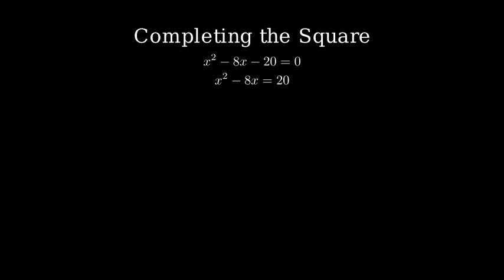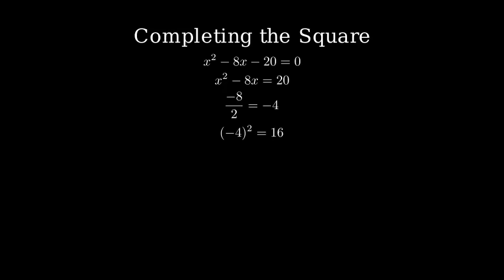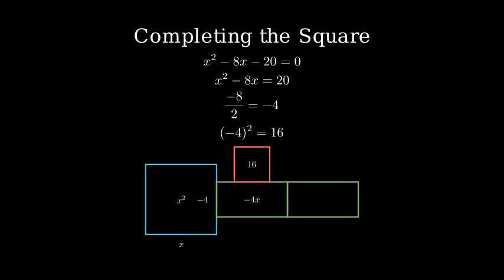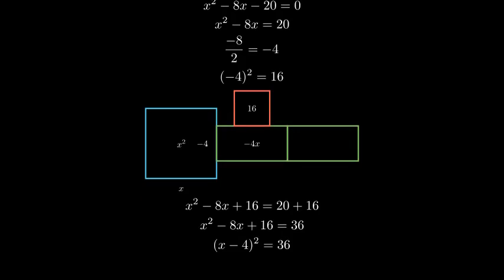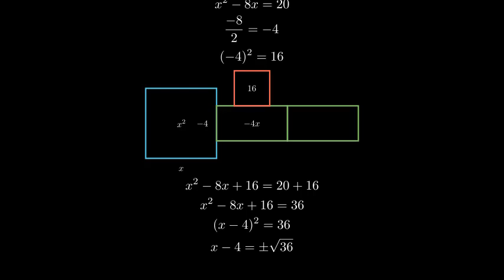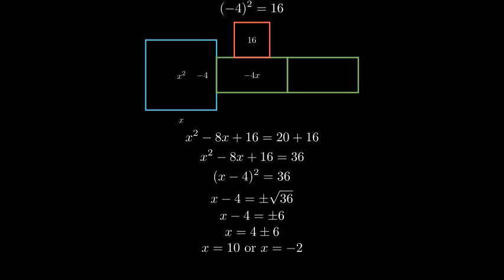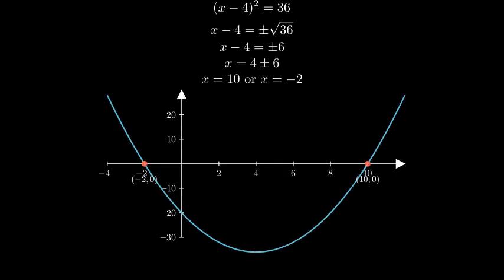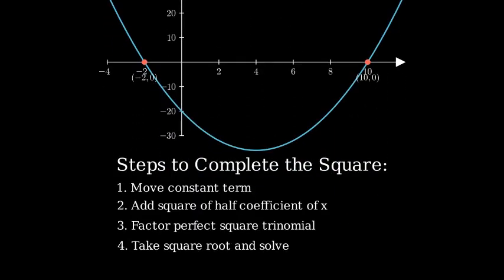solve x^2 - 8x - 20 = 0 by completing the square.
Step 1: Move the constant term to the other side of the equation:

Step 2: Complete the square by adding the square of half the coefficient of x to both sides.

The coefficient of x is -8. Half of -8 is -4, and (-4)² = 16.

Now add 16 to both sides:

x² - 8x + 16 = 20 + 16